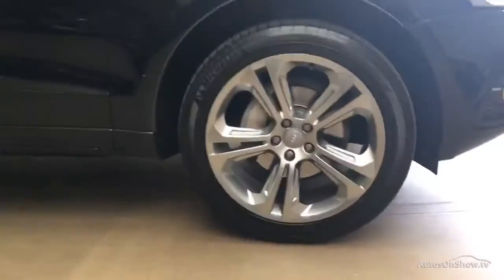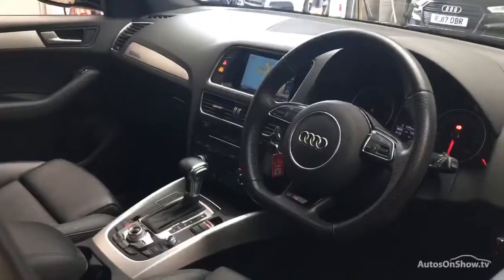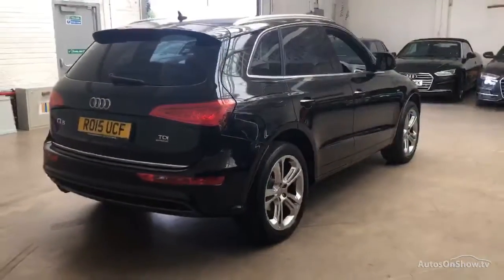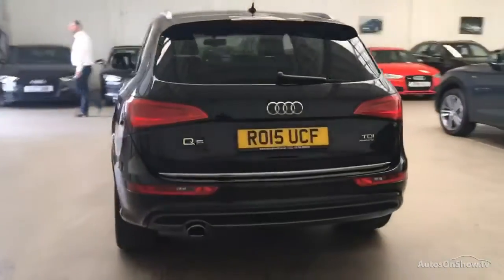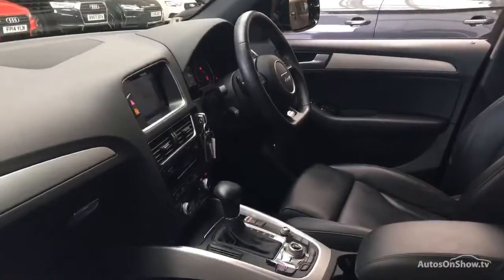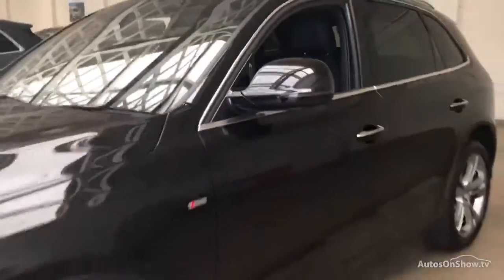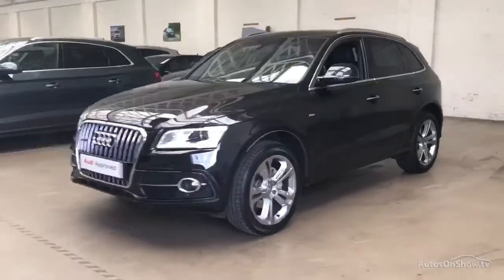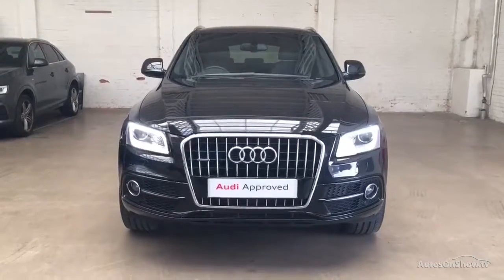RO15UCF AUDI Q5 TDI QUATTRO S LINE PLUS BLACK 2015, Slough Audi